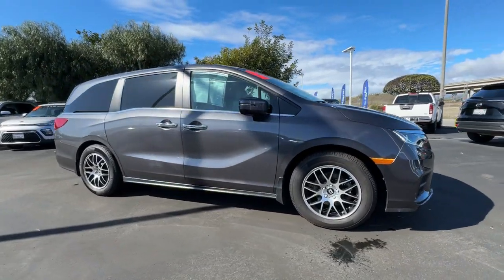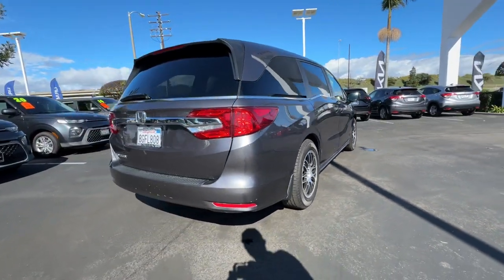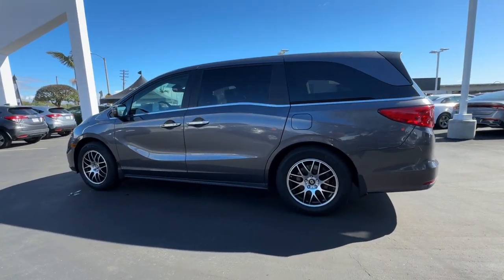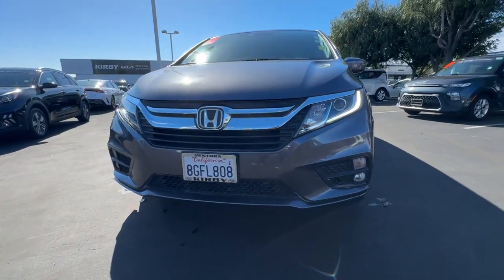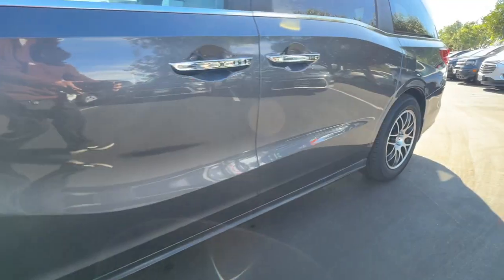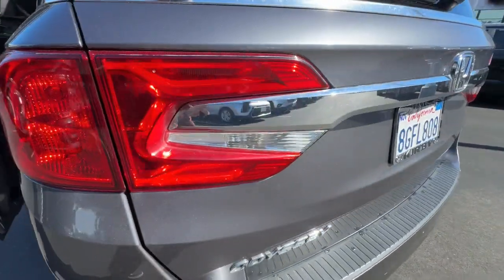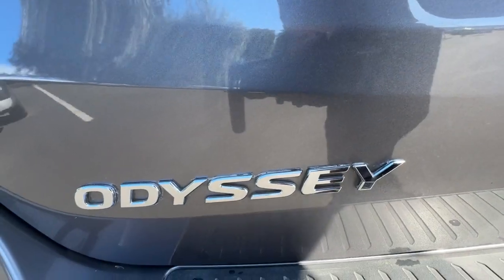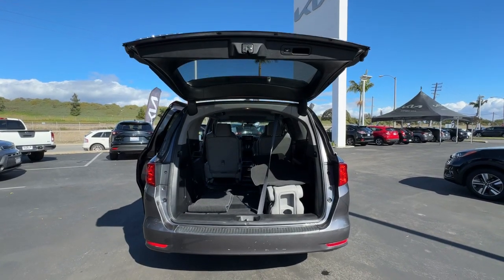2019 Honda Odyssey Ventura, Camarillo, Santa Barbara, Oxnard, Thousand Oaks S91333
Modern Steel Metallic Used 2019 Honda Odyssey EX-L available in 6404 Auto Center Drive, Ventura, California at Kirby Subaru of Ventura. Servicing the Ventura, Camarillo, Santa Barbara, Oxnard, Thousand Oaks, area.

PREMIUM. One Owner! Low Miles! Non Smoker! Passed Dealer Inspection Just Detailed Recent Oil Change well equipped with 4D Passenger Van well equipped with 9-Speed Automatic well equipped with FWD well equipped with 3rd row seats: split-bench well equipped with 4.33 Axle Ratio well equipped with 4-Wheel Disc Brakes well equipped with 7 Speakers well equipped with A/V remote: CabinControl well equipped with ABS brakes well equipped with Air Conditioning well equipped with Alloy wheels well equipped with AM/FM radio: SiriusXM well equipped with Anti-whiplash front head restraints well equipped with Apple CarPlay/Android Auto well equipped with Auto High-beam Headlights well equipped with Auto-dimming Rear-View mirror well equipped with Automatic temperature control well equipped with Brake assist well equipped with Bumpers: body-color well equipped with Delay-off headlights well equipped with Driver door bin well equipped with Driver vanity mirror well equipped with Drivers Seat Mounted Armrest well equipped with Dual front impact airbags well equipped with Dual front side impact airbags well equipped with Electronic Stability Control well equipped with Emergency communication system: HondaLink well equipped with Exterior Parking Camera Rear well equipped with Forward collision: Collision Mitigation Braking System (CMBS) + FCW mitigation well equipped with Four wheel independent suspension well equipped with Front anti-roll bar well equipped with Front Bucket Seats well equipped with Front dual zone A/C well equipped with Front fog lights well equipped with Front reading lights well equipped with Fully automatic headlights well equipped with Garage door transmitter: HomeLink well equipped with Heated door mirrors well equipped with Heated Front Bucket Seats well equipped with Heated front seats well equipped with Illuminated entry well equipped with Knee airbag well equipped with Lane departure: Lane Keeping Assist System (LKAS) active well equipped with Leather Seat Trim well equipped with Leather steering wheel well equipped with Low tire pressure warning well equipped with Memory seat well equipped with Occupant sensing airbag well equipped with Outside temperature display well equipped with Overhead airbag well equipped with Overhead console well equipped with Panic alarm well equipped with Passenger door bin well equipped with Passenger seat mounted armrest well equipped with Passenger vanity mirror well equipped with Power door mirrors well equipped with Power driver seat well equipped with Power Liftgate well equipped with Power moonroof well equipped with Power passenger seat well equipped with Power steering well equipped with Power windows well equipped with Radio data system well equipped with Radio: 160-Watt AM/FM/HD/SiriusXM Audio System well equipped with Rear air conditioning well equipped with Rear anti-roll bar well equipped with Rear reading lights well equipped with Rear seat center armrest well equipped with Rear window defroster well equipped with Rear window wiper well equipped with Reclining 3rd row seat well equipped with Remote keyless entry well equipped with Security system well equipped with Speed control well equipped with Speed-sensing steering well equipped with Speed-Sensitive Wipers well equipped with Split folding rear seat well equipped with Spoiler well equipped with Steering wheel mounted audio controls well equipped with Tachometer well equipped with Telescoping steering wheel well equipped with Tilt steering wheel well equipped with Traction control well equipped with Trip computer well equipped with Turn signal indicator mirrors well equipped with Variably intermittent wipers well equipped with Wheels: 18 Dark Silver-Painted Alloy Fresh Oil Change Very Low Miles 4D Passenger Van 9-Speed Automatic FWD. Modern Steel Metallic FWD 3.5L V6 SOHC i-VTEC 24V Priced below KBB Fair Purchase Price! 2019
7 Speakers|AM/FM radio: SiriusXM|Radio data system|Radio: 160-Watt AM/FM/HD/SiriusXM Audio System|Air Conditioning|Automatic temperature control|Front dual zone A/C|Rear air conditioning|Rear window defroster|Memory seat|Power driver seat|Power steering|Power windows|Remote keyless entry|Steering wheel mounted audio controls|A/V remote: CabinControl|Four wheel independent suspension|Spee